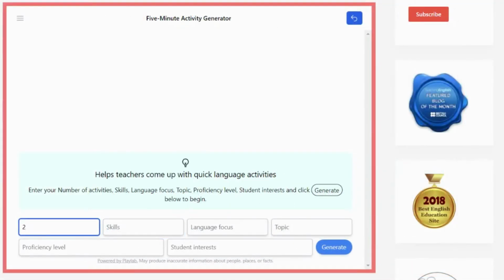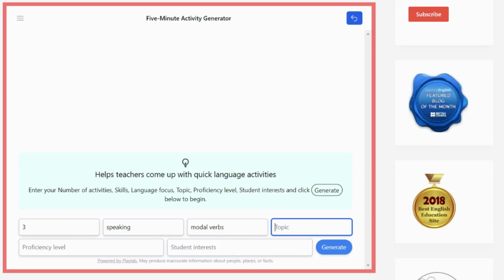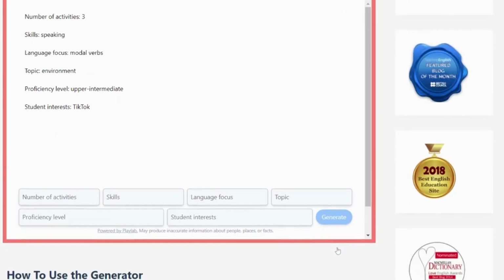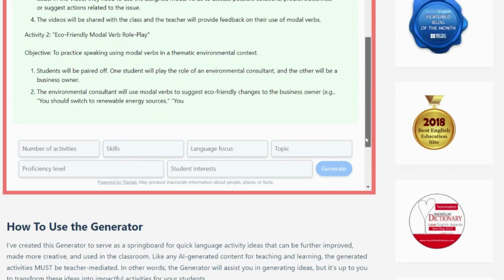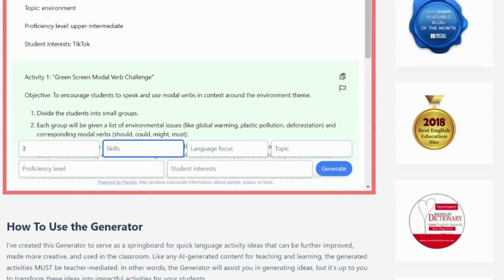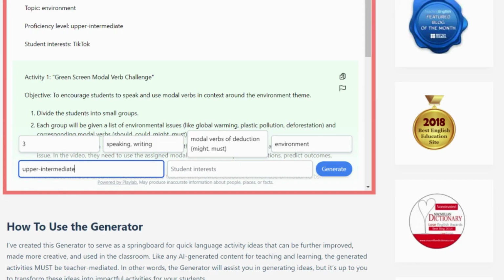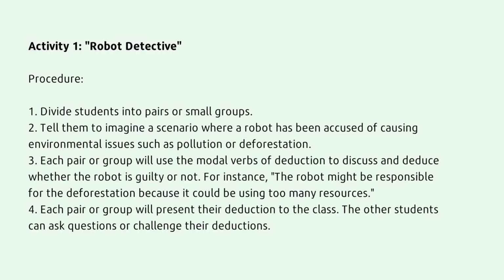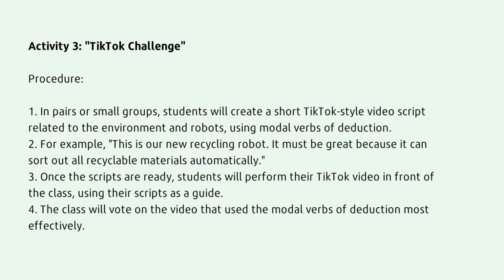Language Activity Generator: Quick Ideas for Language Teachers & Learners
Our Five-Minute Activity Generator helps teachers create quick language activities for various purposes. We provide the spark, you craft the magic!